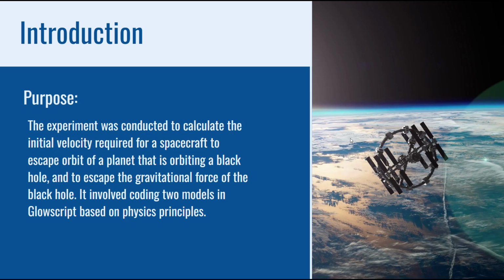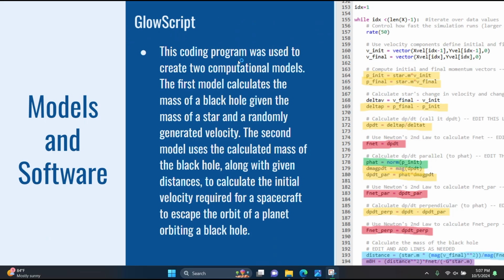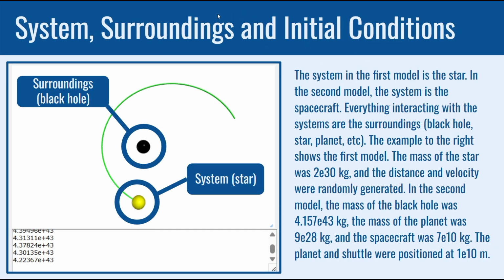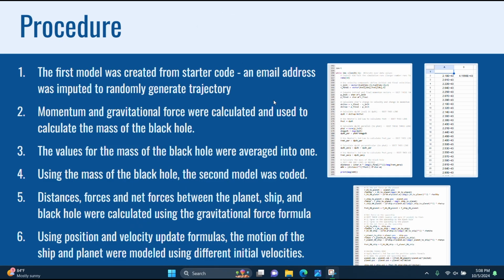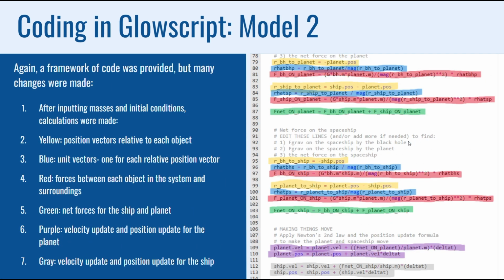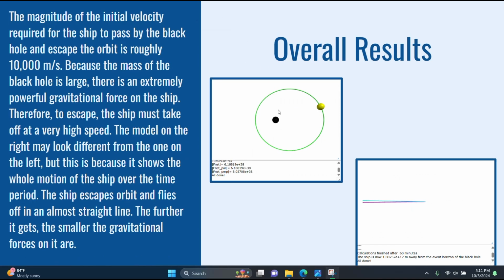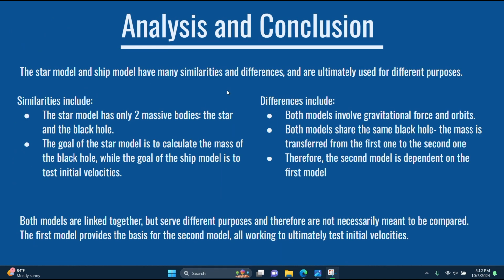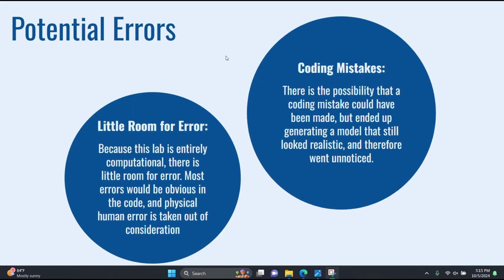Lab 3 Physics - Emory Hill